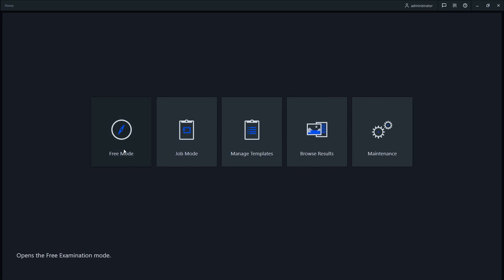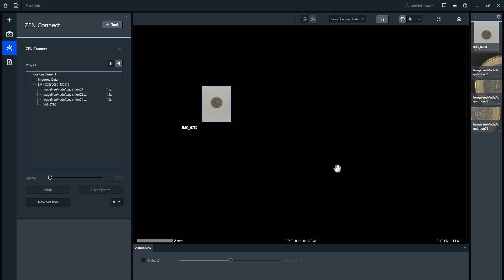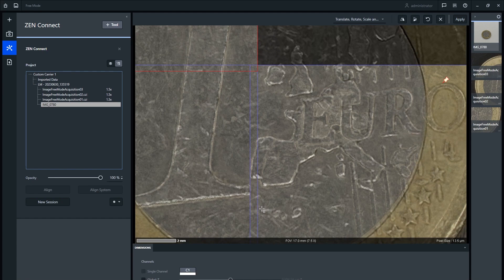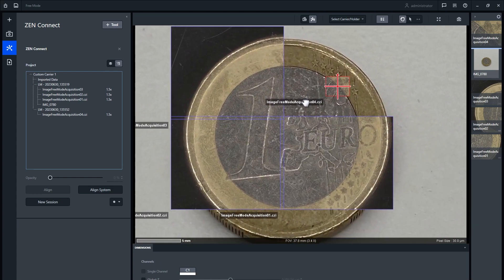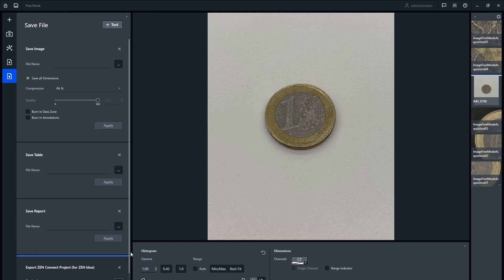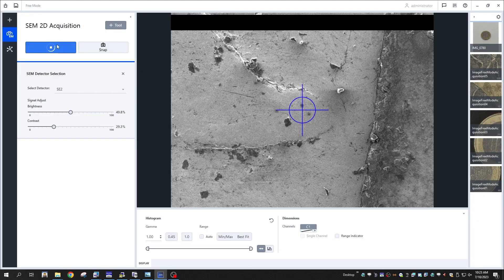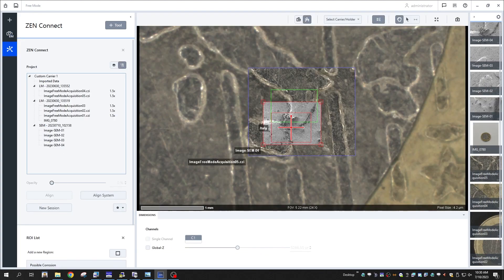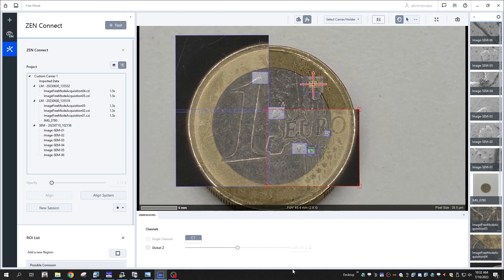Enhancing Optical Microscope Efficiency with ZEISS ZEN Connect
In this video, we explore how ZEISS ZEN Connect revolutionizes efficiency and streamlines workflows for researchers and scientists using optical microscopes.

What is ZEISS ZEN Connect?

ZEISS ZEN Connect serves as a powerful software solution designed to seamlessly connect and manage data across various imaging systems, including optical microscopes. Integrated within the ZEISS ZEN Core microscopy software, ZEISS ZEN Connect provides intuitive controls and advanced functionalities, empowering users to efficiently control their optical microscopes, acquire high-quality images, and perform sophisticated analysis tasks. Whether it's image acquisition, data processing, or collaboration, ZEISS ZEN Connect optimizes every step of the optical microscopy process, enabling researchers to focus more on their scientific discoveries.